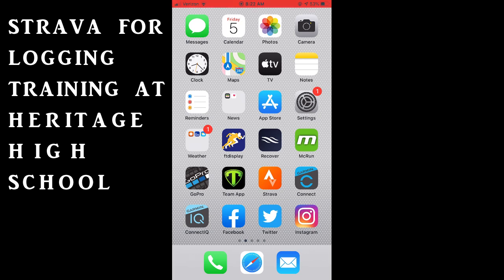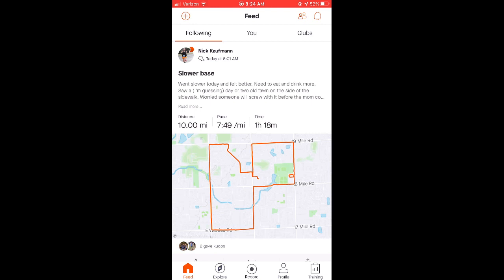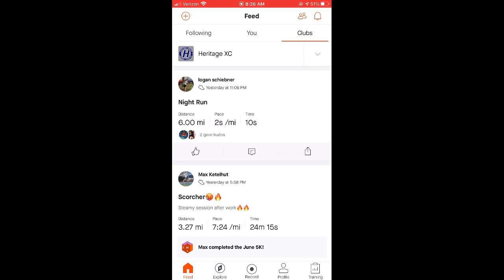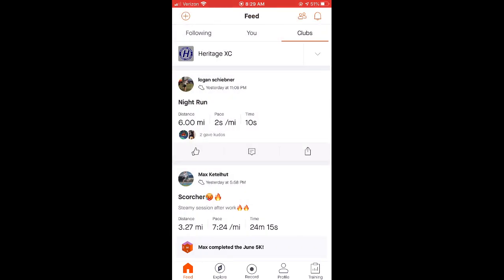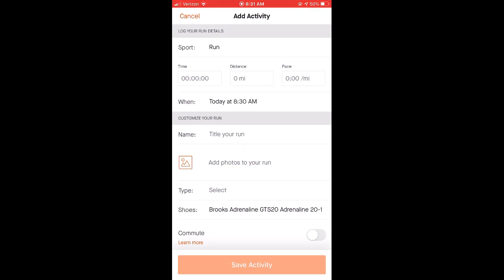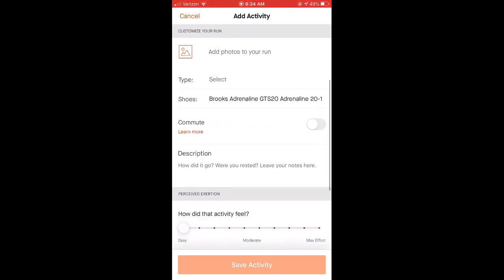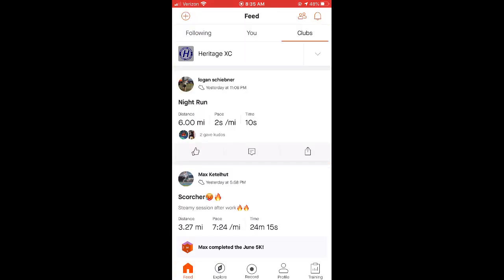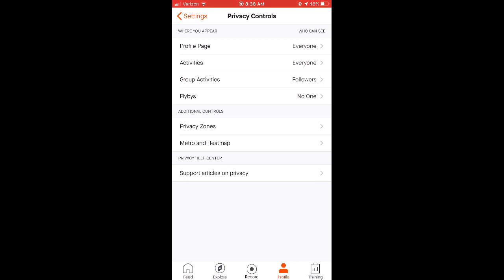Strava Basics for Heritage Cross Country | Part 1: Overview & General Thoughts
This video is intended to talk through some of the utility of Strava and a few functions as they pertain to Heritage Cross Country. This was done using an iPhone 8 plus - your phone or app version might be a little different!